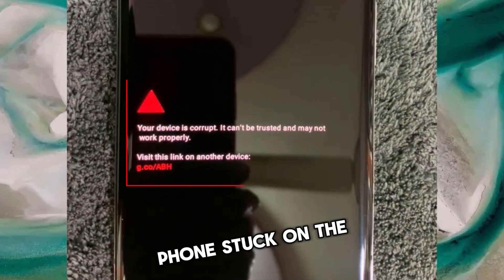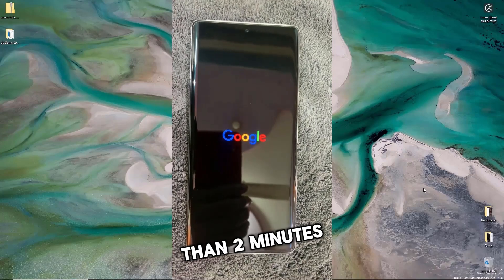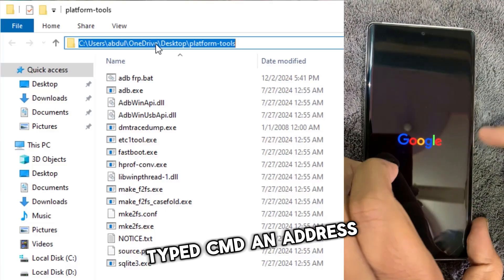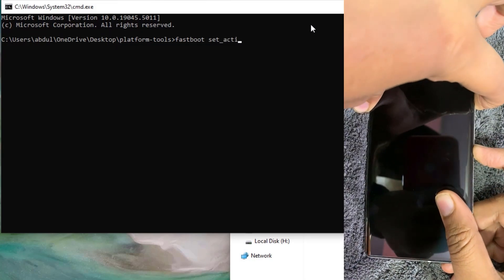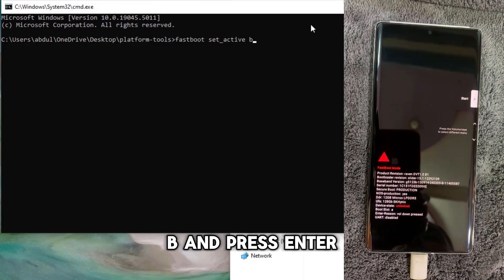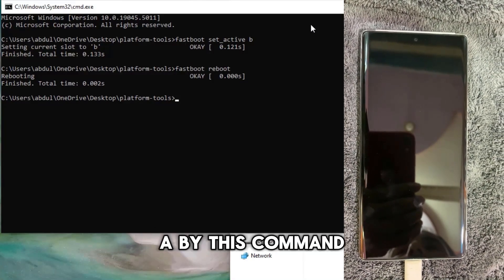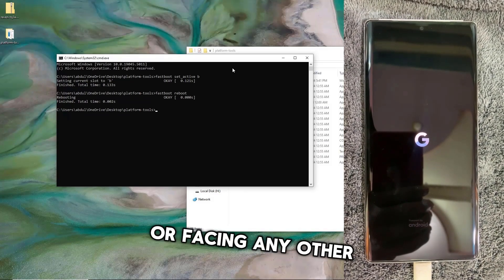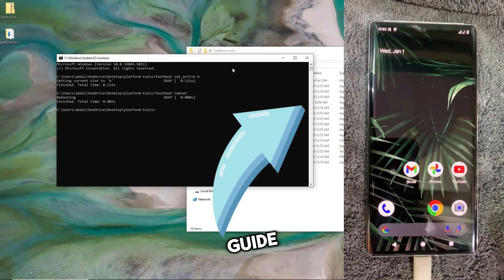Fix 'Your Device is Corrupt. It Can't Be Trusted & May Not Work Properly'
Are you stuck on the loading screen with the 'Your device is corrupt. It can't be trusted & may not work properly' error? Don’t worry—this video provides a simple and effective fix that works for all Google Pixel devices and other Android phones!

*CAUTION*
*The "Device is corrupt" error is not always the "active device" issue. Sometimes, it happens because of misconfigured or corrupt "Memory Chip." Usually, the programmers write a custom/global firmware on device with secure bootloader to remove the unlocking restrictions.
It happens mostly with the "Kit" phones. So do it at your own risk. I am not responsible for any unexpected outcomes.
This guide is for education & helping purposes only.*

Using the fastboot command fastboot set_active b, you can resolve this issue on Pixel 9, 8, 7, 6, 5, 4, and other popular Android devices, including  OnePlus, Xiaomi, Sony, Motorola and more. This method ensures a quick solution to boot up your device without needing expensive repairs or advanced tools.

Google Pixel (9, 8, 7, 6, 5, 4, and earlier)
OnePlus (11, 10, 9, 8, 7,)
Xiaomi Redmi and Poco phones
Motorola, Sony  or
Any Android device showing the same error
If your device is still stuck on the logo or facing another issue, you may need to reflash your phone with stock firmware. Watch my next video for a detailed guide on how to flash your phone and fix all software problems!

📢 Join My Telegram Group: T.me/learnmobilesoftware
💼 Hire Me on Fiverr: Fiverr.com/abdulmalik19
🐦 Follow Me on X (Twitter): X.com/am19z